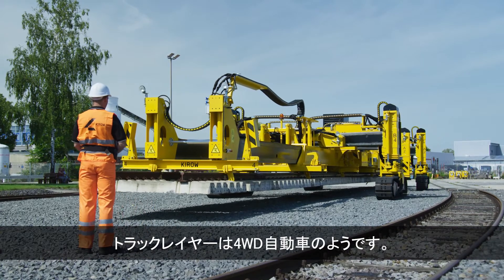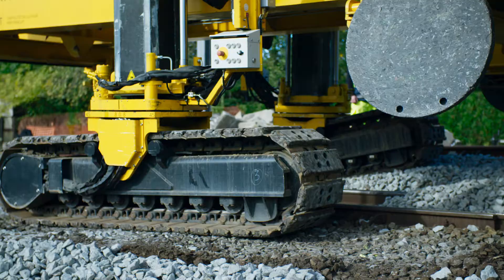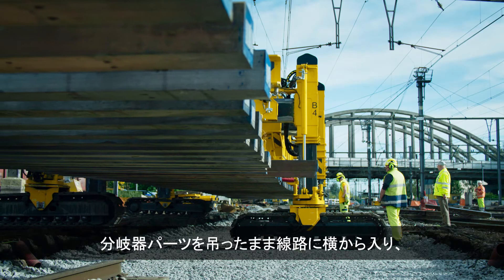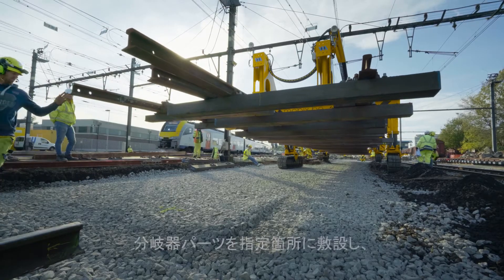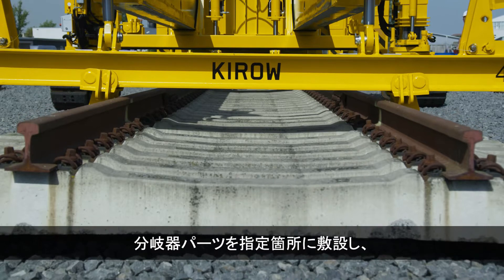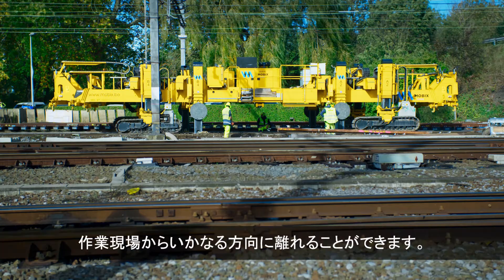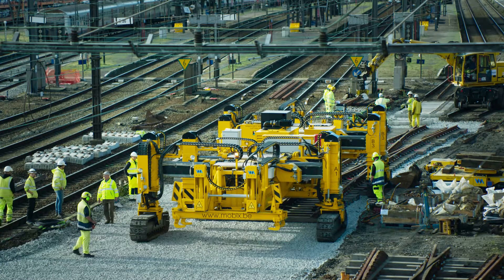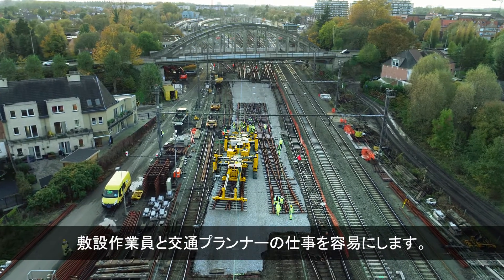分岐器リニューアルテクノロジー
Kirow railway cranes are multi-purpose devices for switch construction, track and bridge construction, and accident recovery.